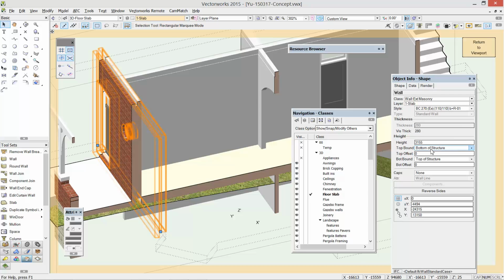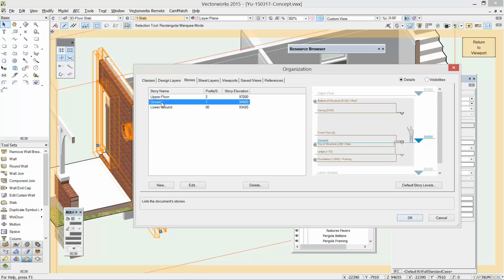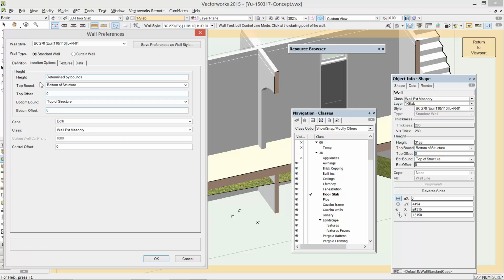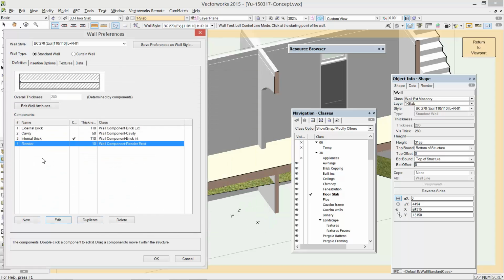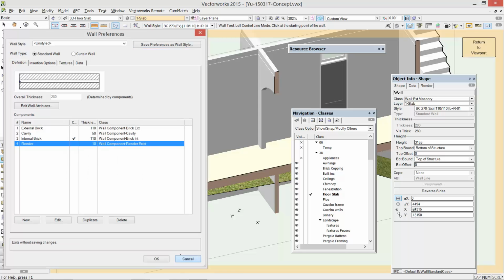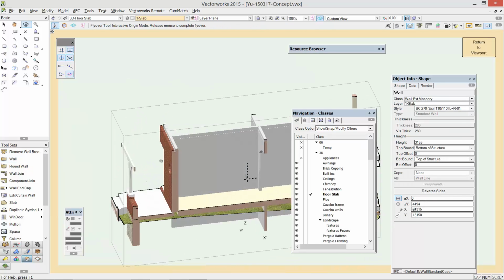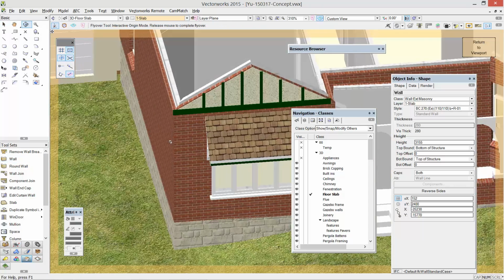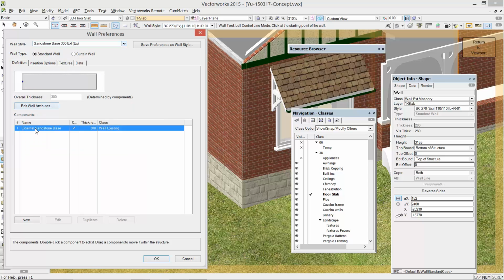Styled Walls Vectorworks 2015